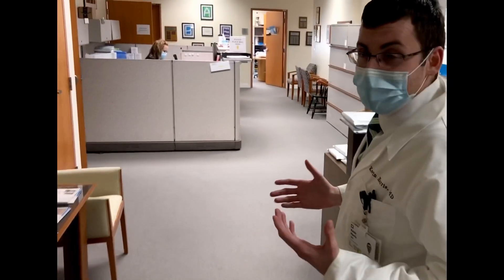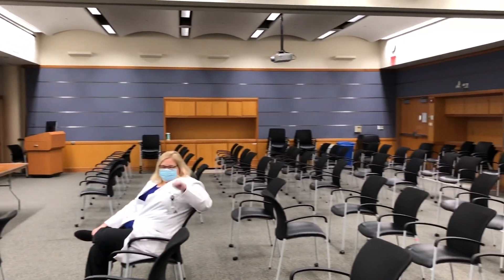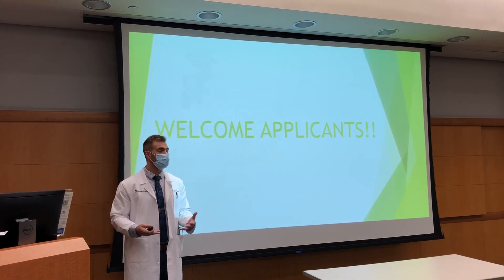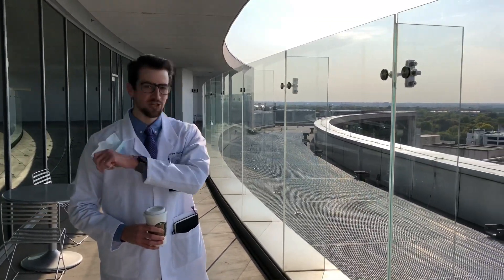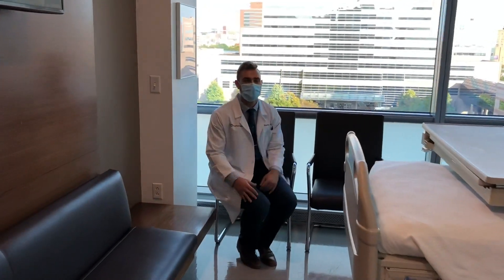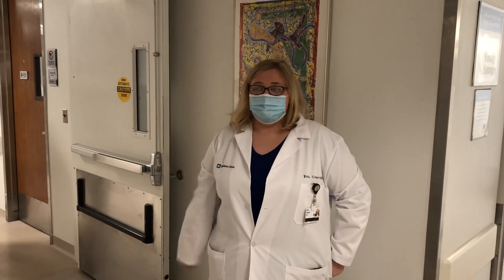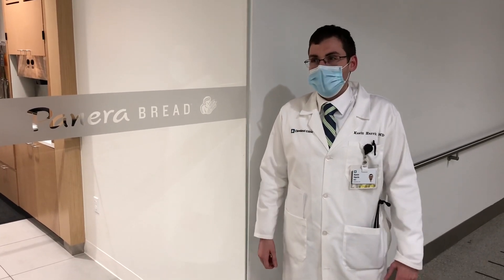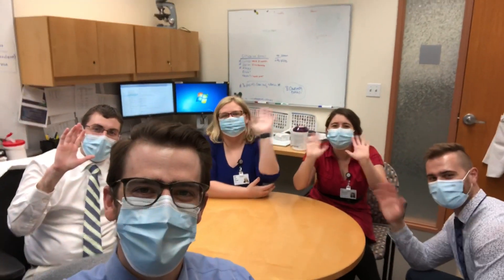Cleveland Clinic Internal Medicine Residency Tour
Join the chief medicine residents as they walk around Cleveland Clinic!